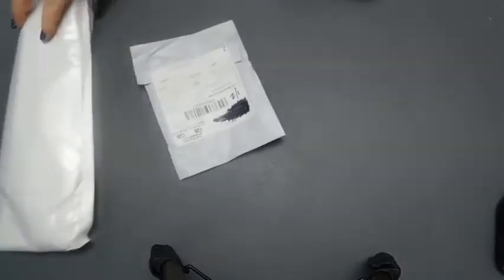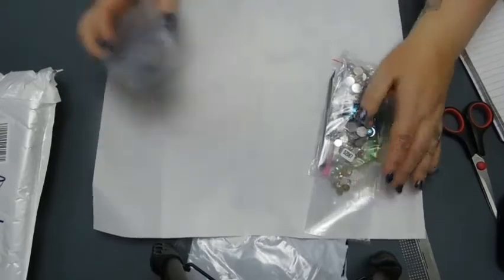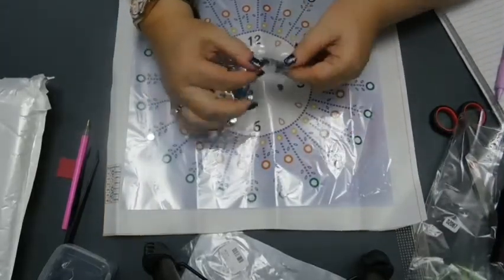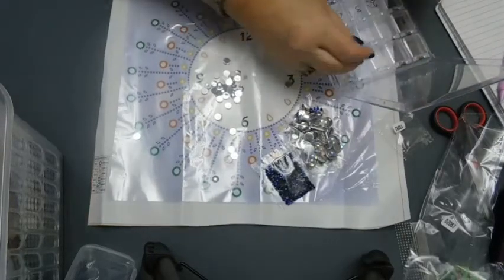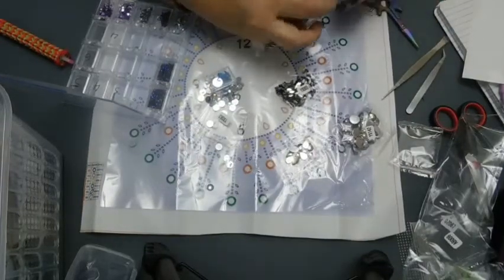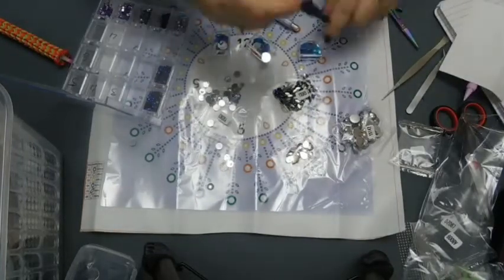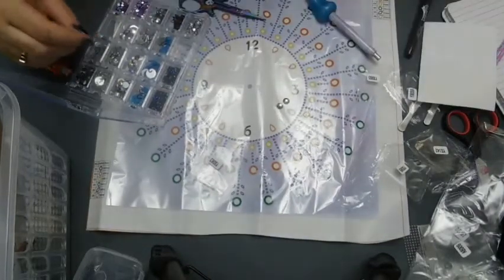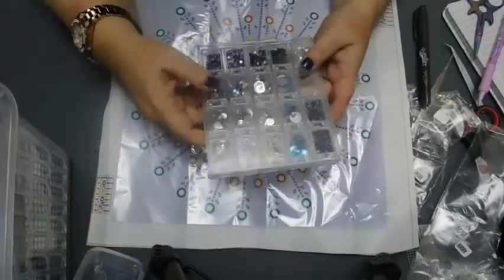Unboxing Diamond Painting Tool & Diamond Painting from Amazon + Making Up Kit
Ruler from Lifegugu Store on AliExpress, Diamond Painting from NNY Inc on Amazon